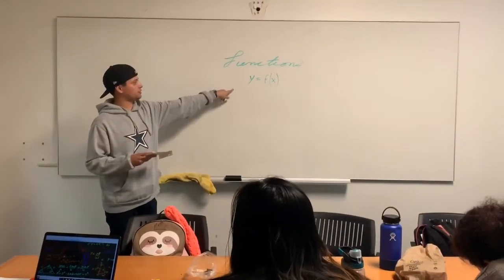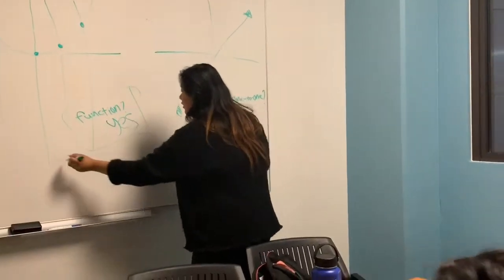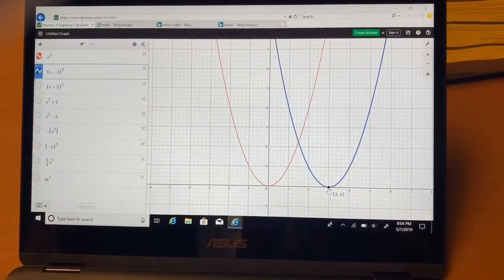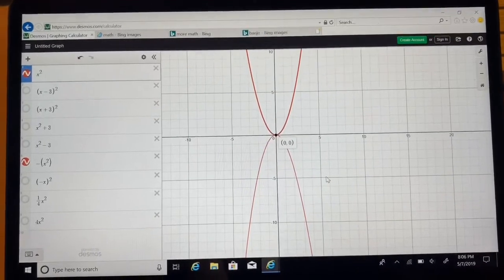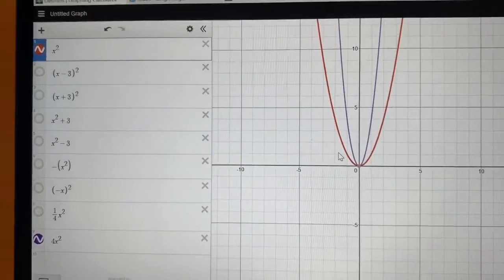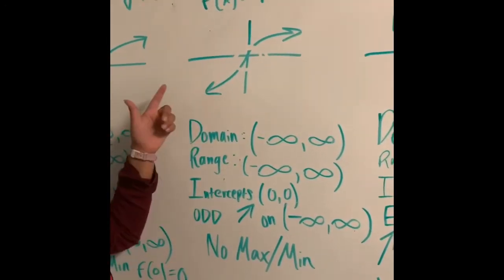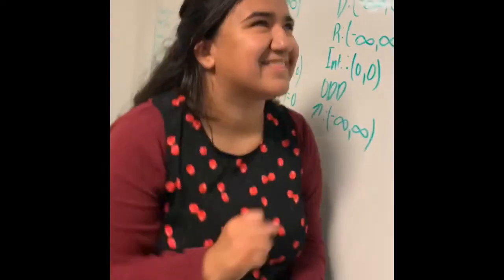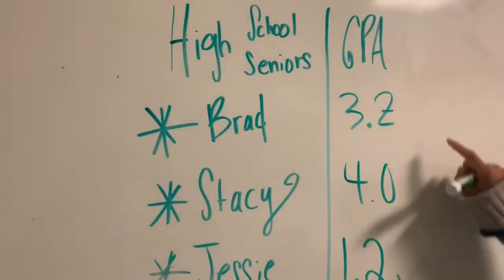The Functions.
This would be the clearer version hopefully but again, Enjoy!